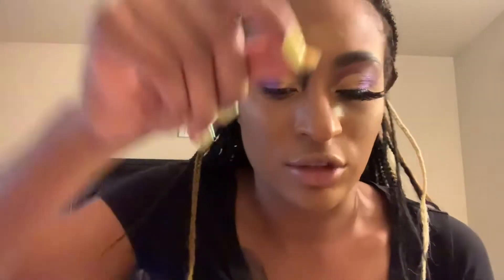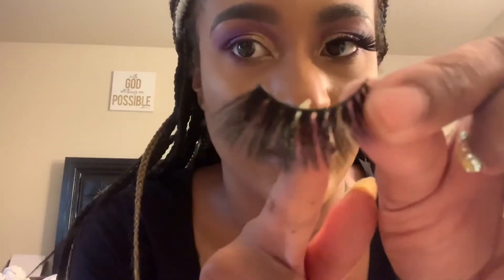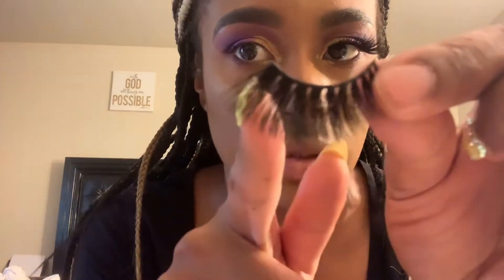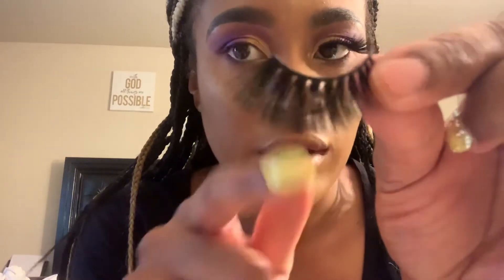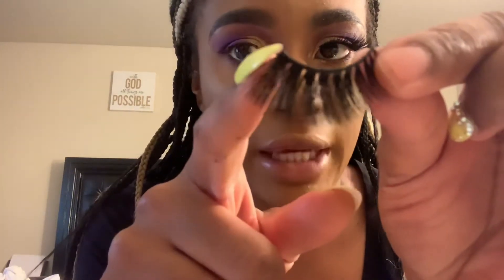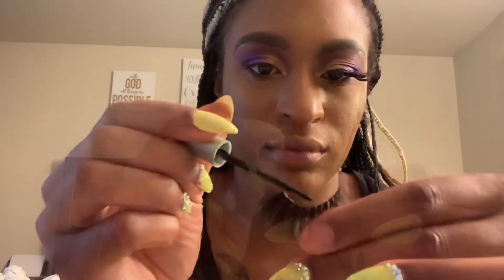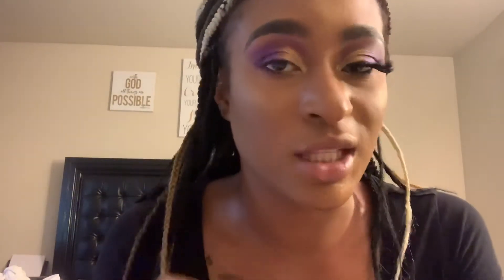How To Apply Lashes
Hey loves

Items Used
Lash Style :: Sassie
Lash Applicator
Lash Adhesive
Manicure Scissors

Check out the holiday sale

About Me
Mommie of 1 son
Age 29
Height 5’4

Lights:: Ring Light and Vanity lights
Edit:: iMovie